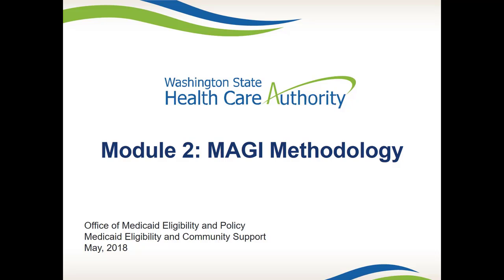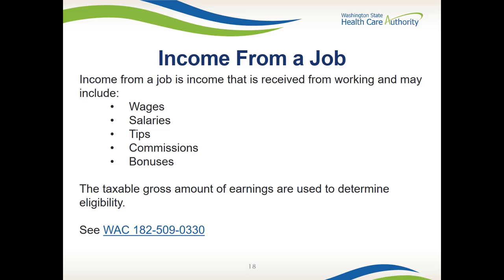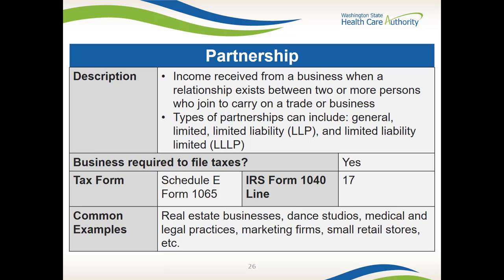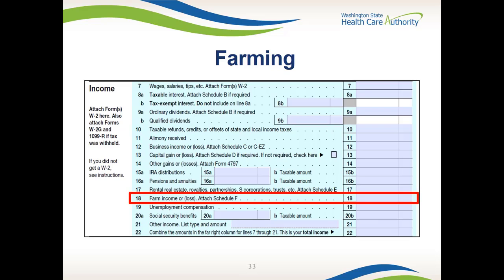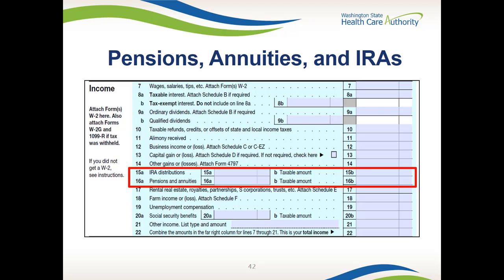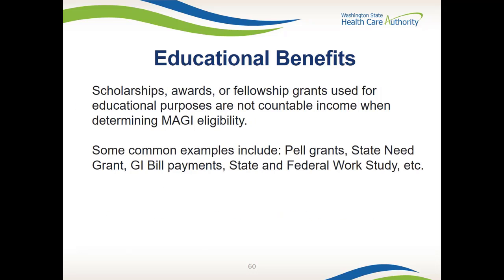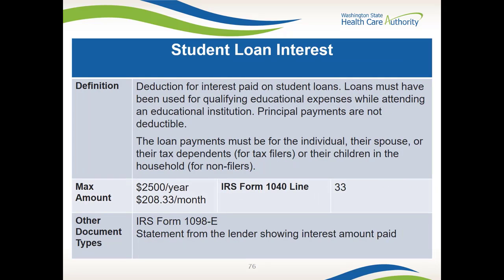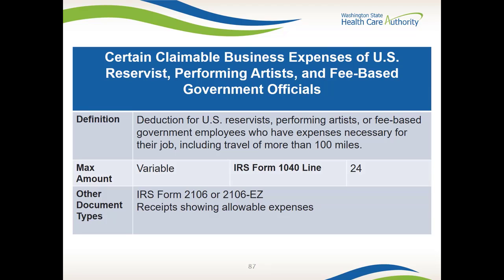Module 2: MAGI Methodology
Health Care Authority’s Medicaid Eligibility and Community Support Division presents a seven module community based training for Washington State community partners. Participants will receive training on how they can assist individuals with applying for health care coverage in the Washington Healthplanfinder web portal. This training provides information on MAGI Methodology.  Community partners who complete the full seven module training and pass an assessment test will be able to apply to receive enhanced access in the Washington Healhplanfinder web portal. For more information on the community-based training and how to become a volunteer assister go For more information on the Washington Healthplanfinder, go